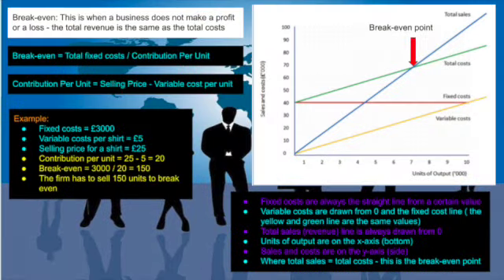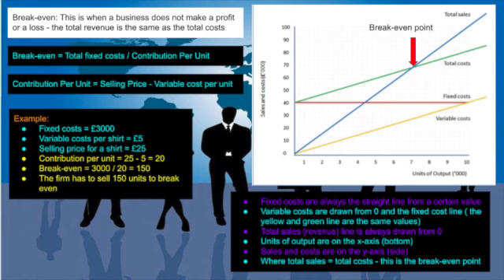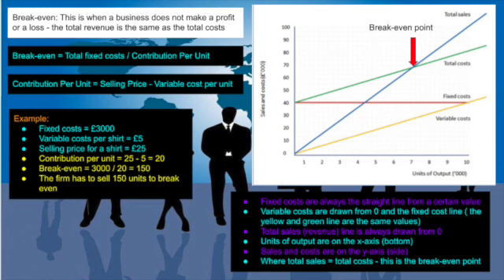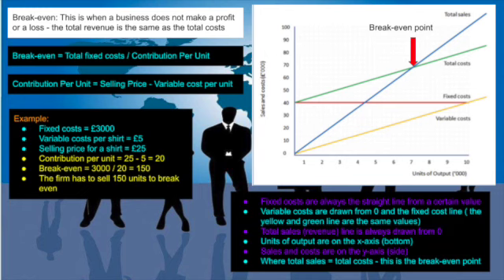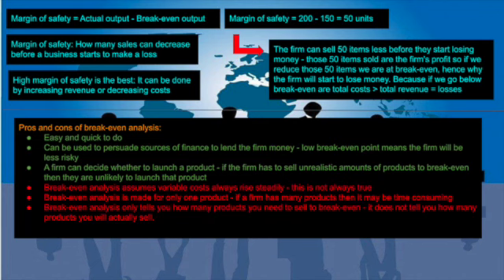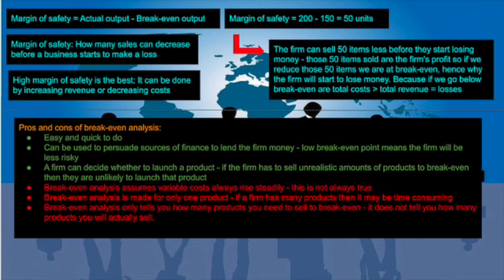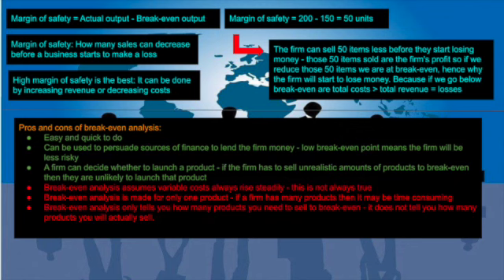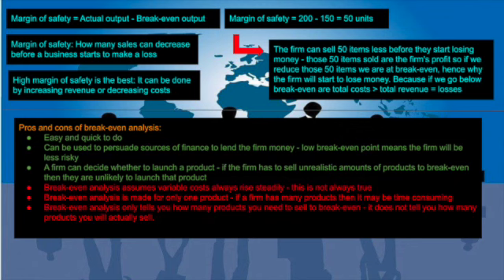Financial Planning: Break-Even Analysis 2.2.3 (A-Level Business)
I am teaching the A-level business course